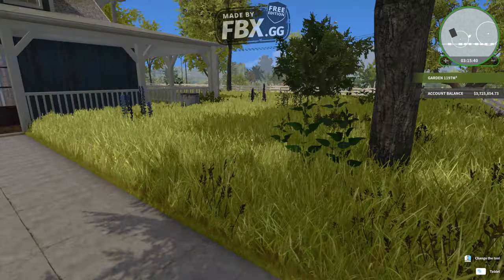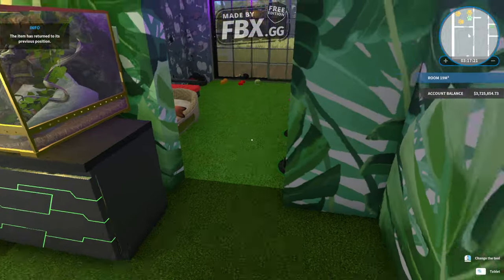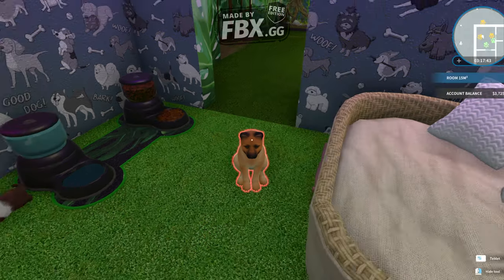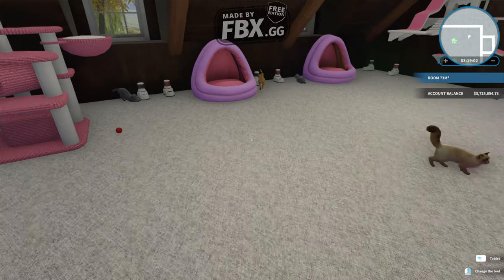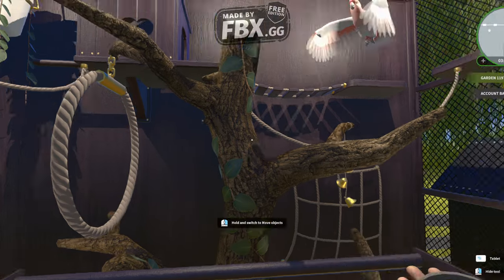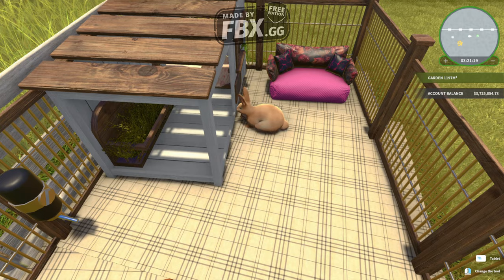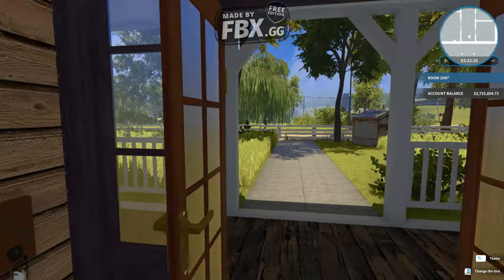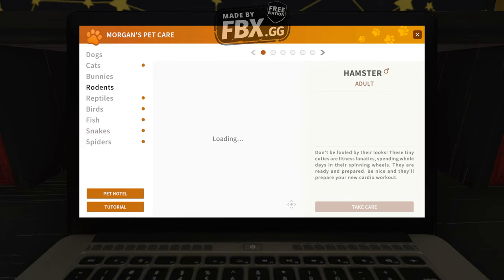House Fliper PET DLC ALL PETS SHOWCASE